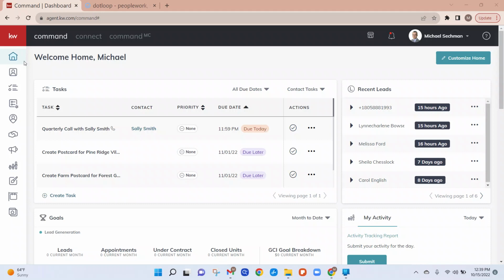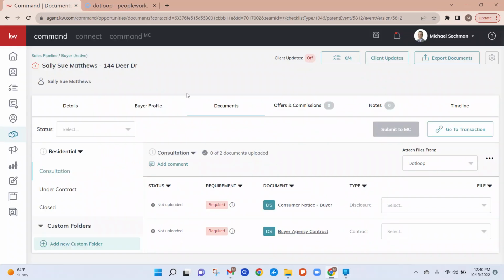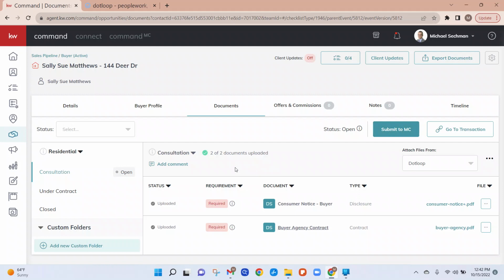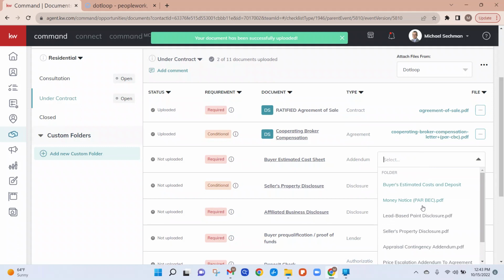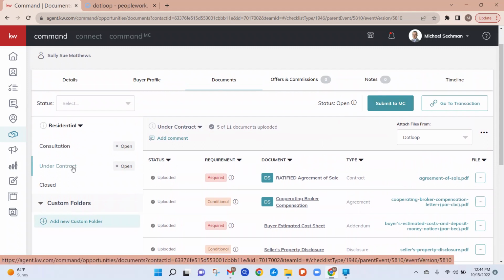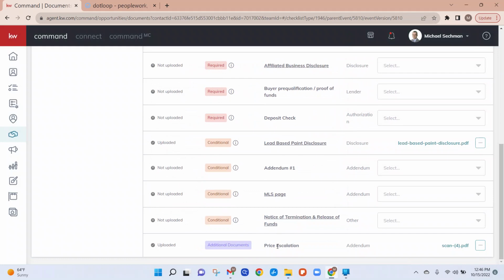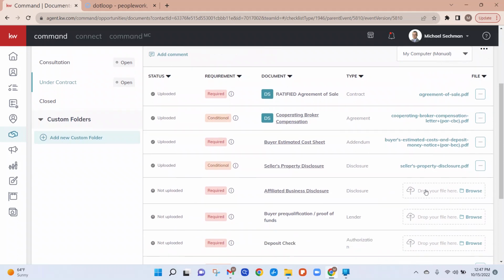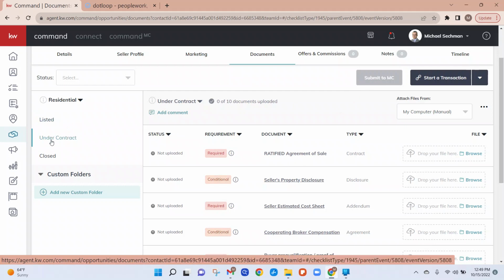How to Submit Documents in KW Command Opportunities for Compliance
Get paid and follow compliance with KW Command Opportunities. How to Submit Documents in Opportunities.